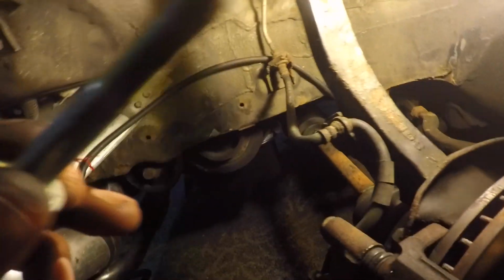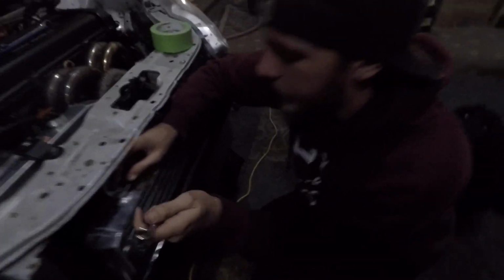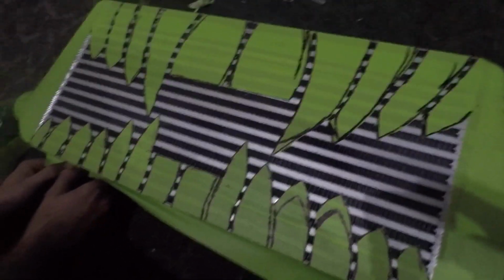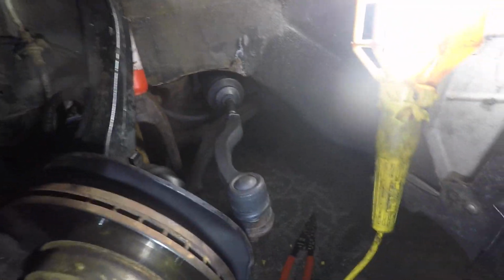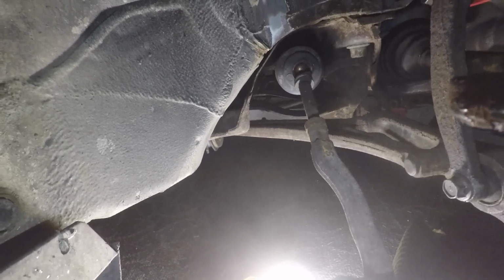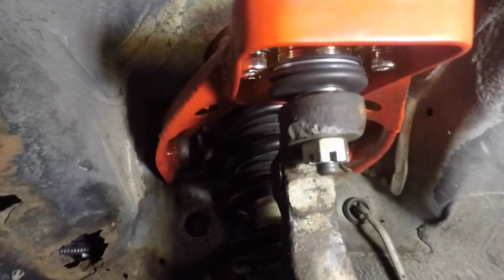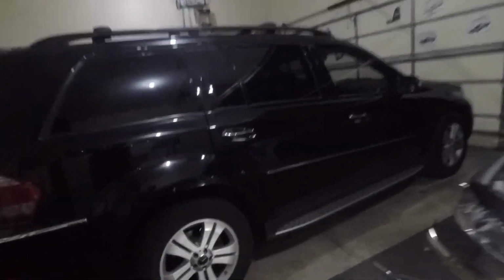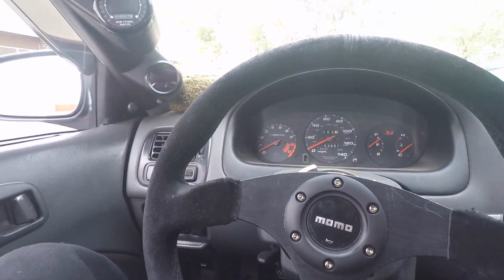Skunk2 EK Upper Control Arm Install & Upgrading Front Suspension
Sorry for the delay, I have a long video for you guys this time. I hope you enjoy